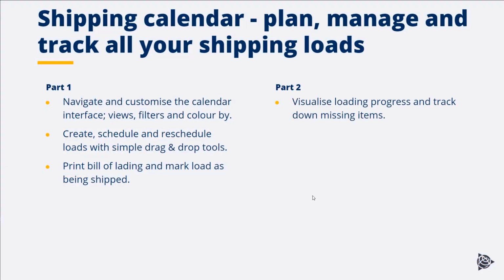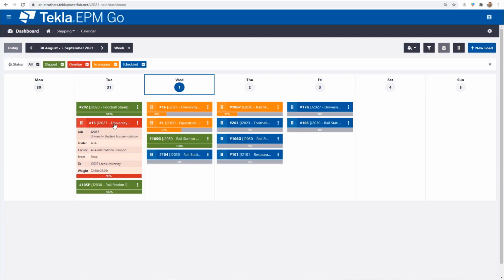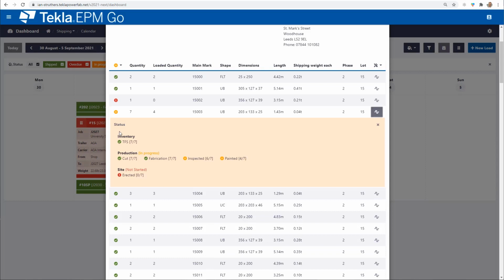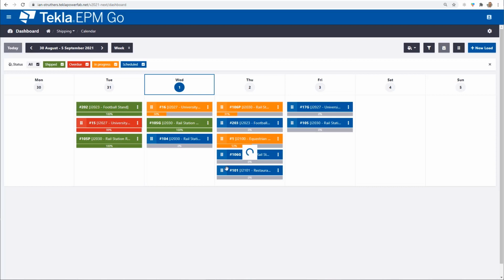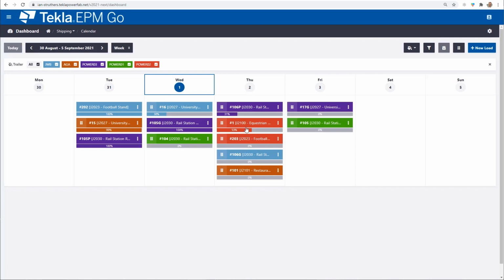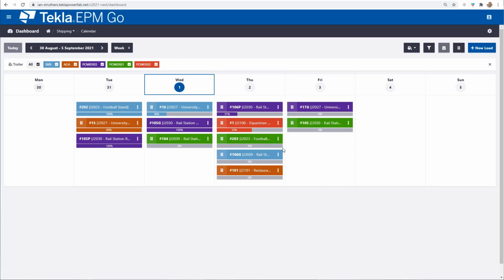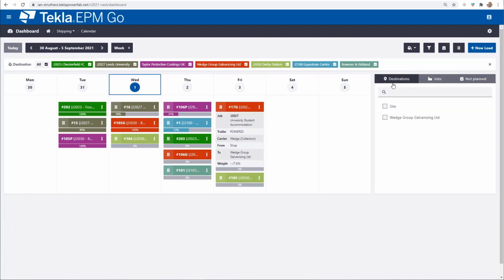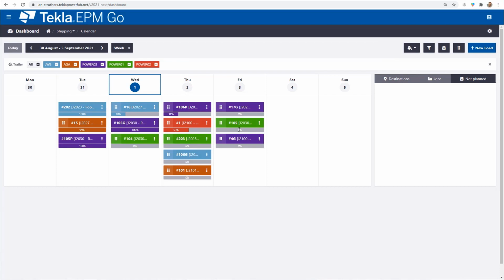Plan and organize your shipments better with new Shipping Calendar in TeklaPowerFab 2021i - Part 2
The new Shipping Calendar in the Dashboards section of Tekla EPM Go  helps you improve the way you plan and organize your shipments across all jobs. You can set your shipping schedule, including real-time progress and loading statuses.

This new functionality is included in Tekla PowerFab version 2021i.

The part 2 shows how you can:
- Visualise loading progress and track down missing items.
- Manage resources to prevent costly errors.
- Identify where efficiencies can be made for cost savings.